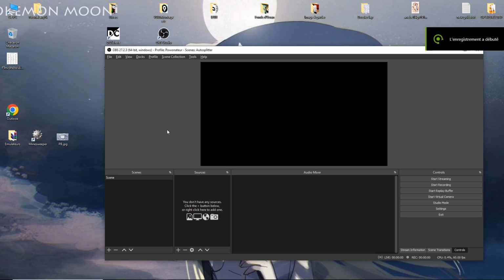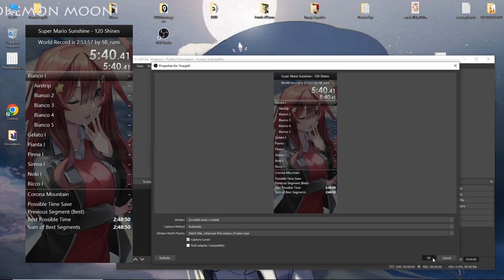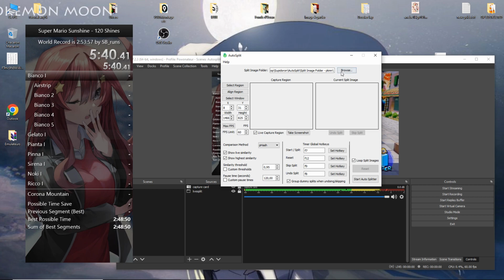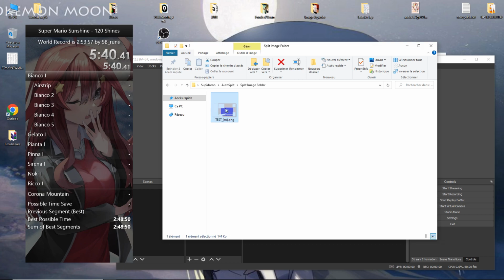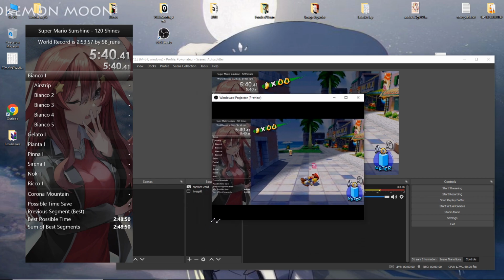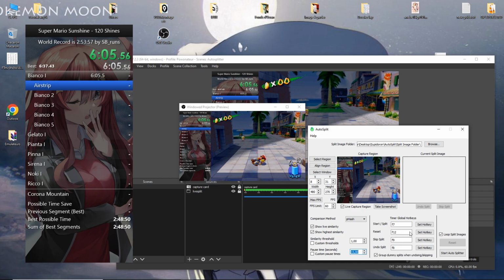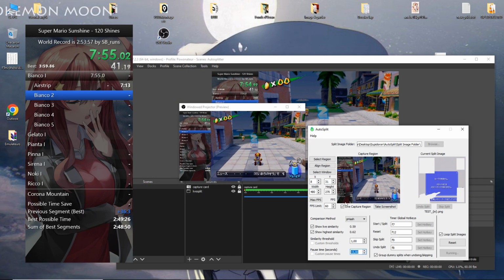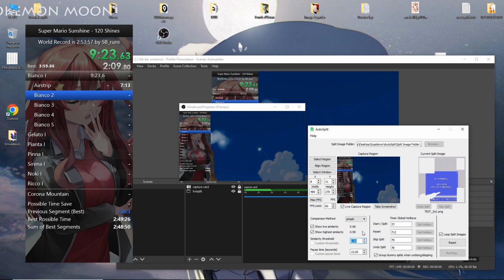How did I set up my AutoSplitter (makeshift tutorial)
(Don't forget to rename the ending as in the video)

By popular demand I decided to make this video once and for all.